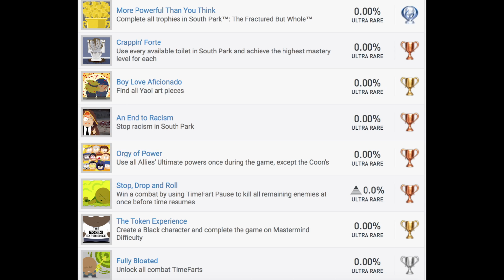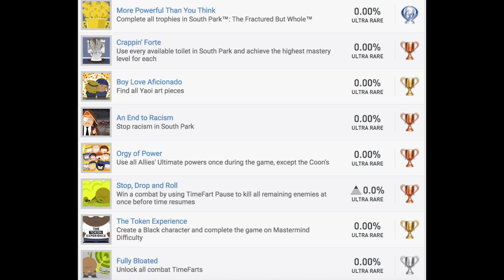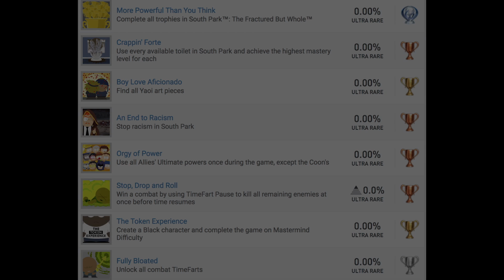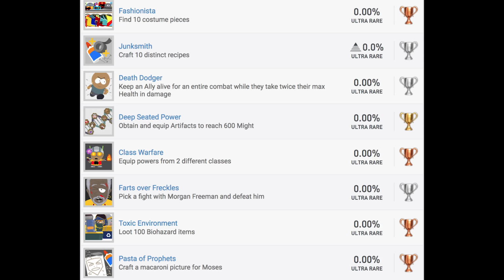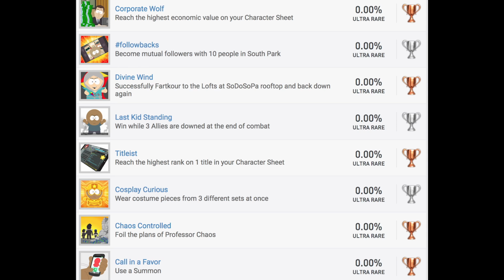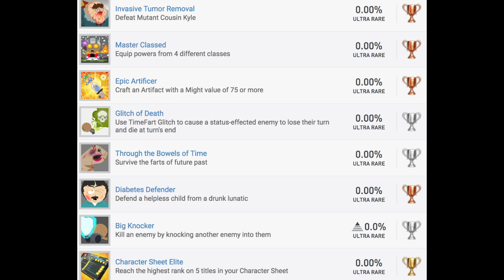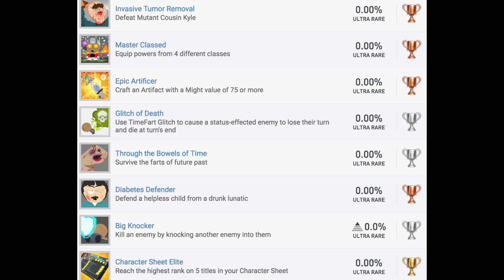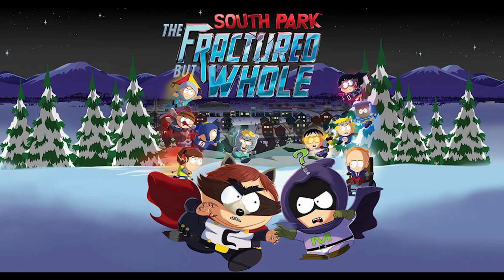A Little Disappointing: South Park The Fractured But Whole Trophy List Analysis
My first viewing and analysis of the trophy list for South Park The Fractured But Whole, not as good as I was expecting unfortunately...